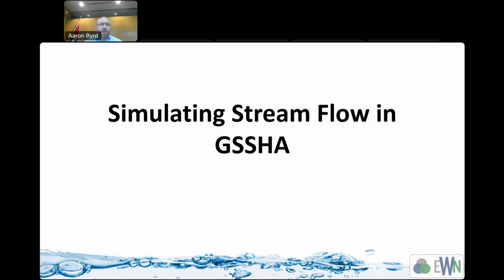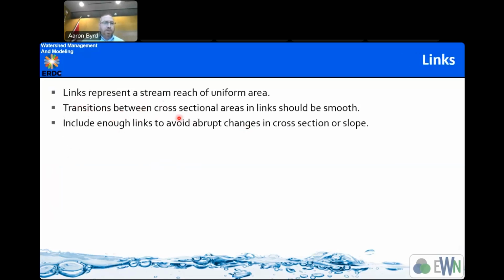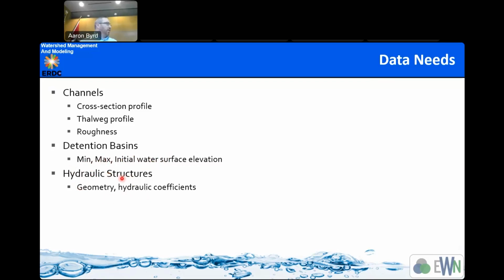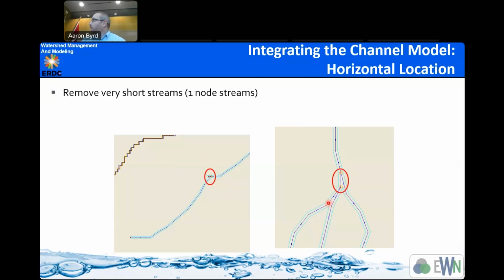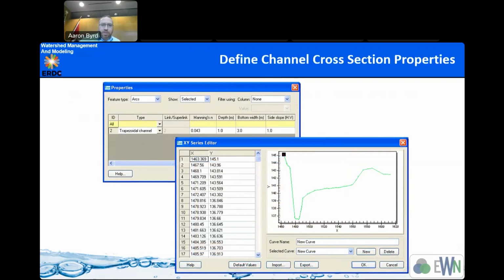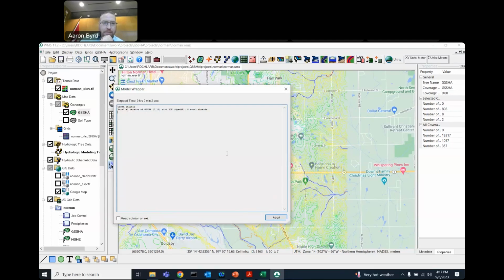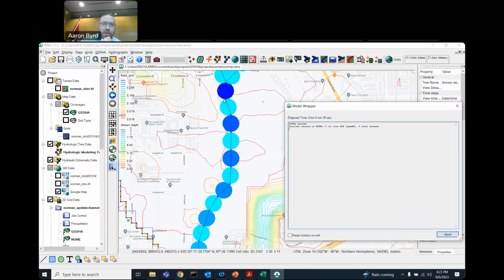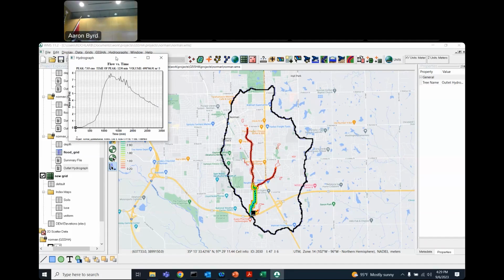EWN 10 Simulating Stream Flow in GSSHA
September 2023 Training
This video covers the math of how GSSHA models streamflow as well as how to set up a basic stream flow model in WMS. It discusses concepts such as stream node spacing, how to add cross section information, and the tools and how to appropriately adjust vertical thalweg alignment.